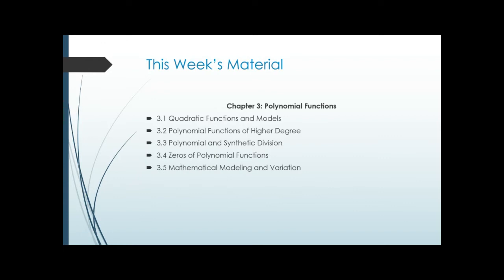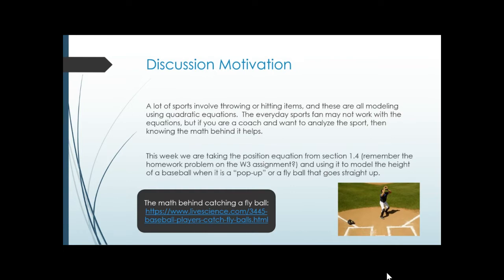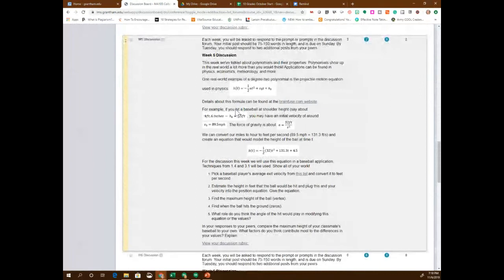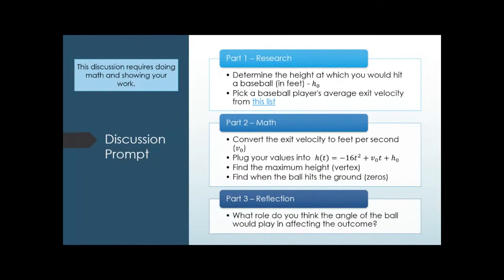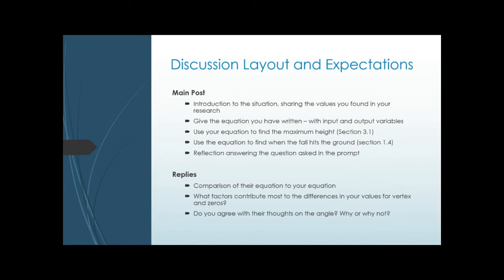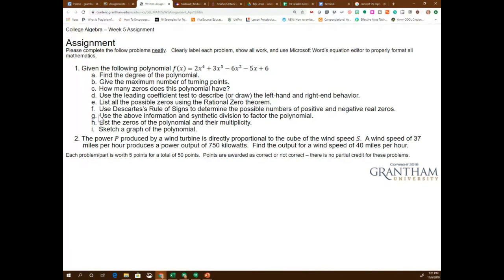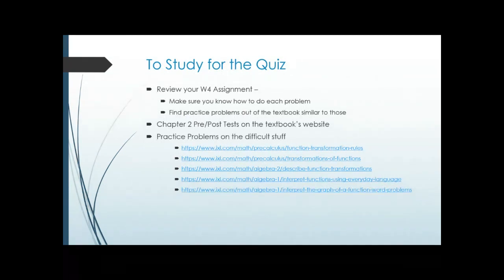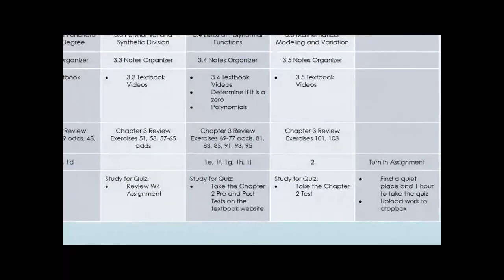MA105 W5 Introduction - October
➡How these topics relate to the real-world
➡Tasks for the week
➡Discussion information
➡Assignment information
➡Quiz information
➡Suggested Schedule